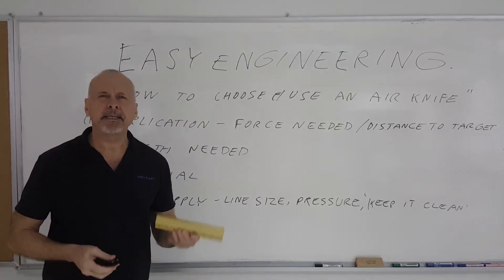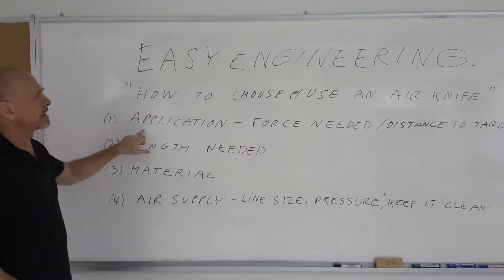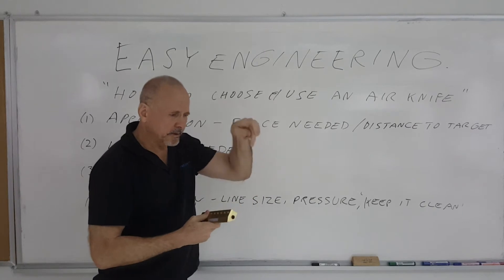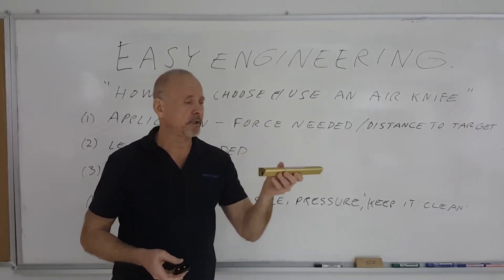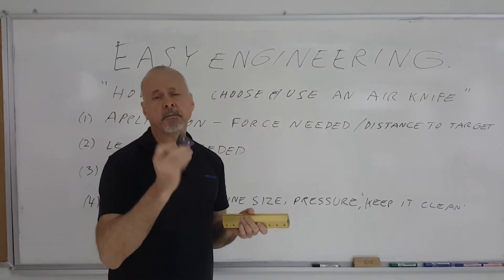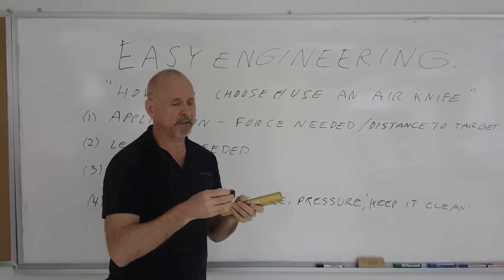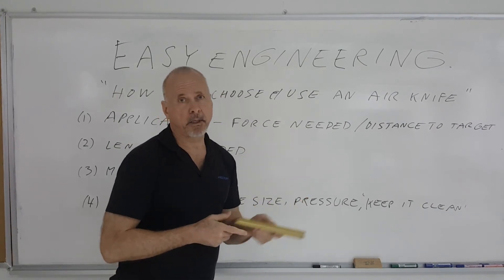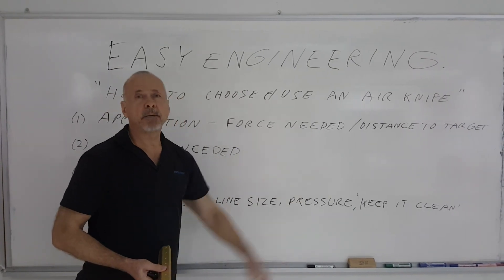EASY ENGINEERING - How to Choose and Use an Air Knife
Compressed air operated air knives can effectively replace drilled pipe and rows of nozzles to provide an even flow with energy savings up to 90% and greatly reduced noise levels.